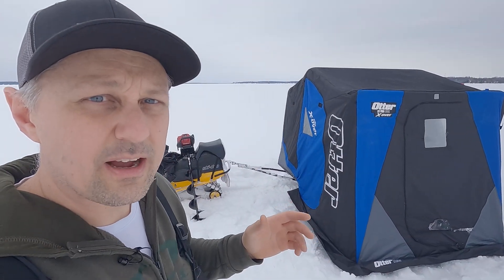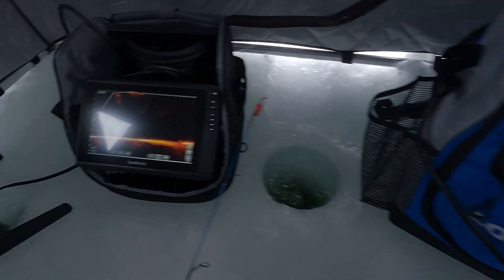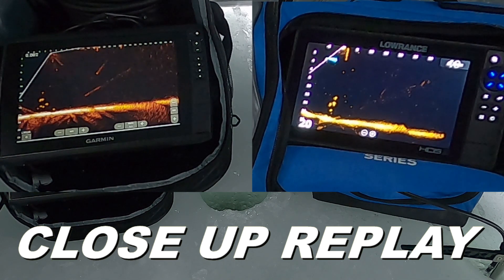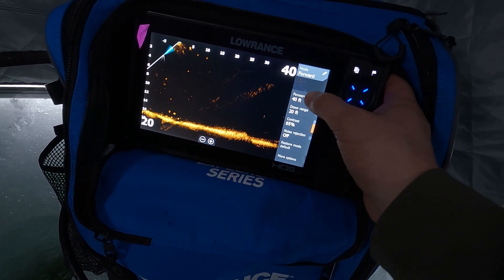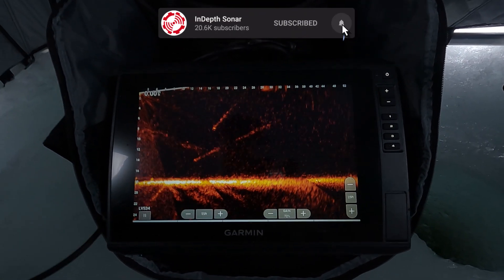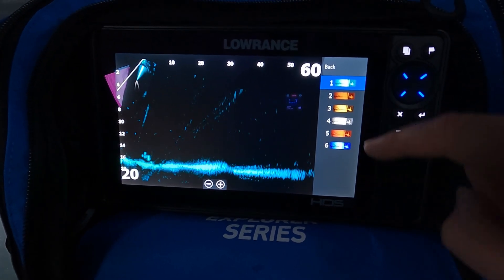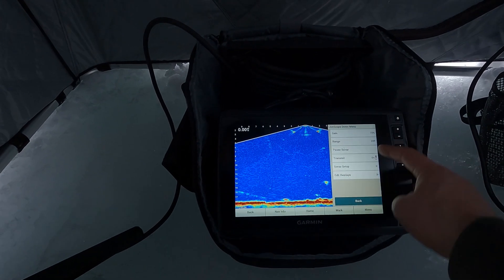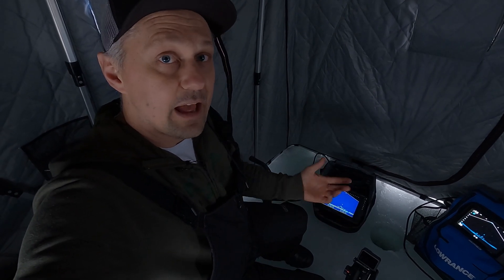The Forward Facing Sonar Battle Rages On - LiveScope+ VS ActiveTarget 2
Want to see the difference between Garmin Livescope Plus and Lowrance ActiveTarget 2? In this video, we'll look at the Forward and Down modes, software features, and user interfaces to show the differences between Garmin and Lowrance. Use the chapters below to skip through to any section.

Table of Contents:
Intro 0:25
Garmin Kit Setup 0:54
Lowrance Kit Setup 1:48
Dislikes and Likes 2:57
Sonar Delay 4:04
Transducer Stabilization 4:47
Forward Range Comparison 5:34
Better Software on Garmin 7:22
Garmin UI Needs Work 8:50
Much Better UI on Lowrance 10:14
Rant on Haters 10:45
Down Mode Comparison 12:06
Conclusion 15:30

In Canada?

Viewer Inquires: Please use the video comments